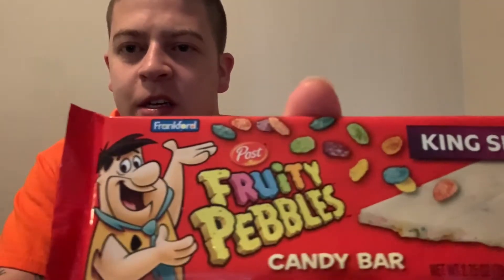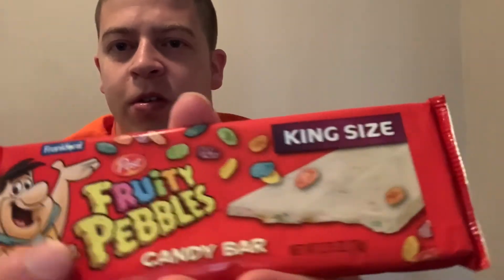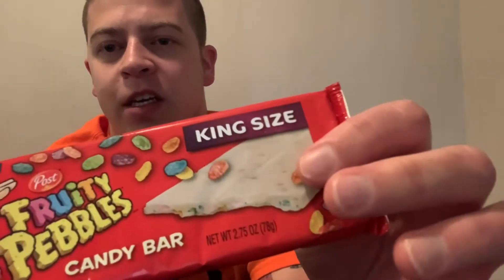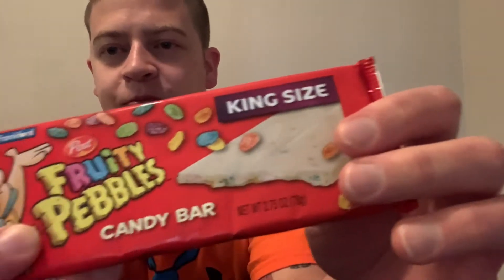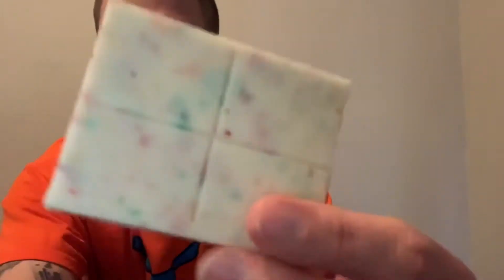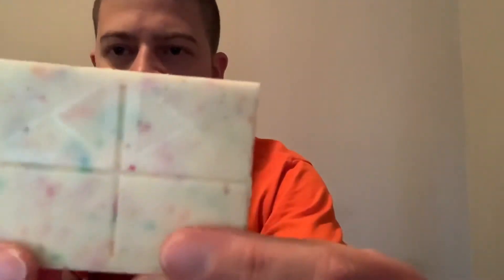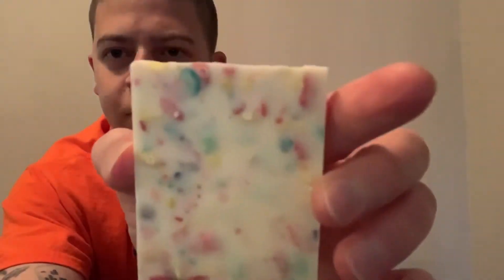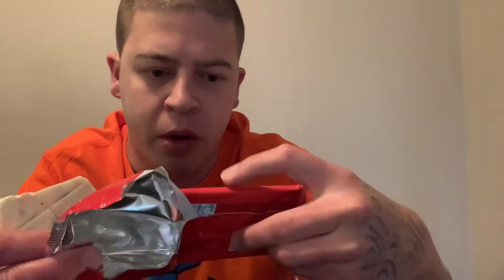REVIEWING THE NEW FRUITY PEBBLES CANDY BAR